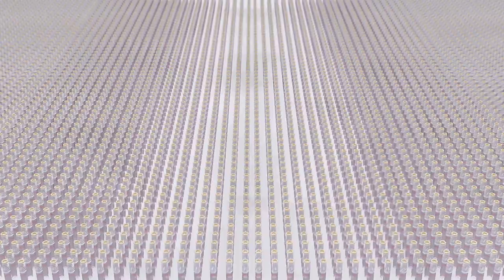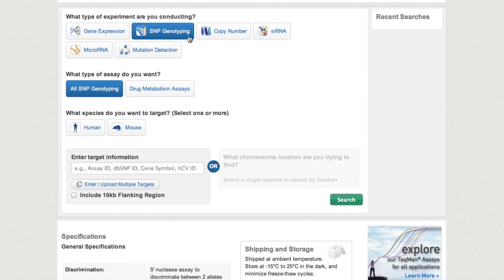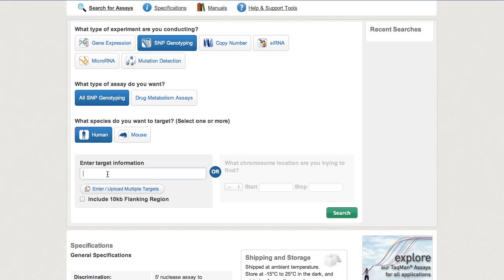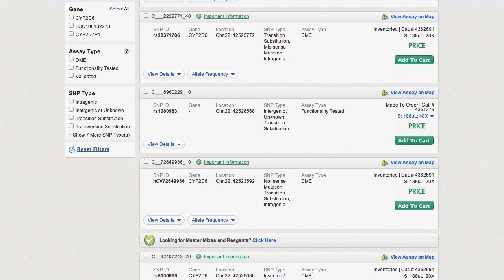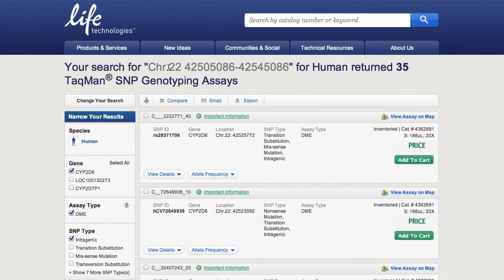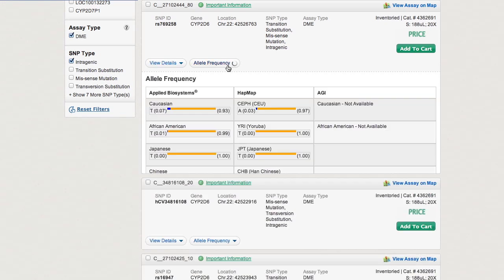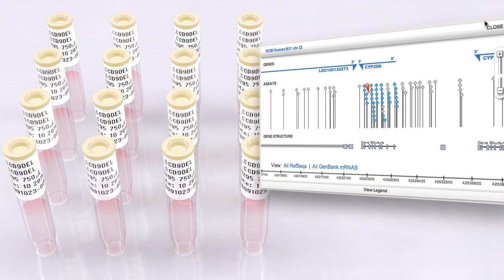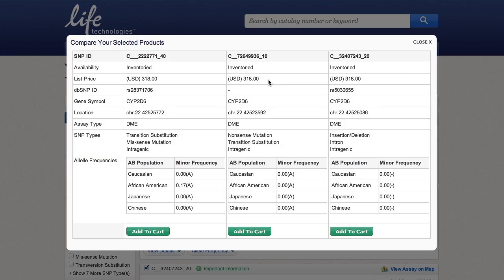How to Find the Right TaqMan® SNP Genotyping Assay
It's never been easier to search the more than 4.5 million TaqMan SNP genotyping assays with the new Assay Search tool from Life Technologies.

Starting your search is a snap. Select your experiment and assay type, including a vast selection drug metabolism assays.  You can search by target or even by a specific location on a chromosome.  Results appear instantly, and the TaqMan Assay Search Tool lets you use handy filters to narrow down your search by assays that are validated or functionally tested and by SNP type -- all with performance guaranteed

To learn more about a specific assay, click here. You will see detailed information such as SNP ID, location, context sequence, polymorphism, and more. Finding allele frequency information couldn't be easier. A helpful map will also show you where the target SNP is located relative to other assays. Comparing SNP assays is easy. Click your assays of interest and compare information on availability, SNP types, allele frequencies, and more.

Once you've found the right assay, add it to your cart for check out. With Life Technologies' Assay Search Tool, you'll spend less time browsing for assays, and more time focusing on your research.

For research use only. Not intended for any animal or human therapeutic or diagnostic use. TaqMan is a registered trademark of Roche Molecular Systems, Inc. The TaqMan Assays Guarantee is subject to certain restrictions, terms, and conditions.